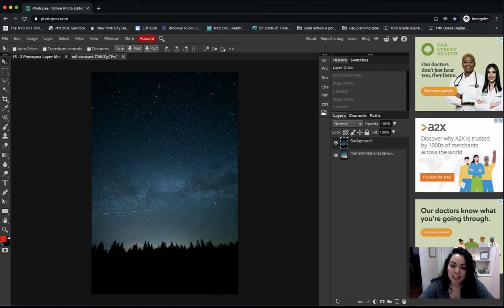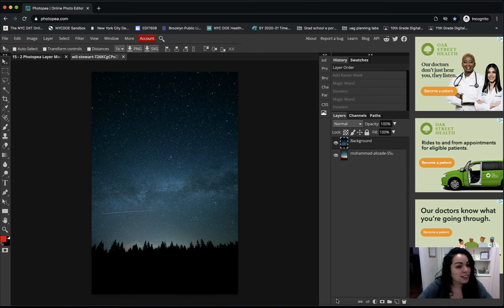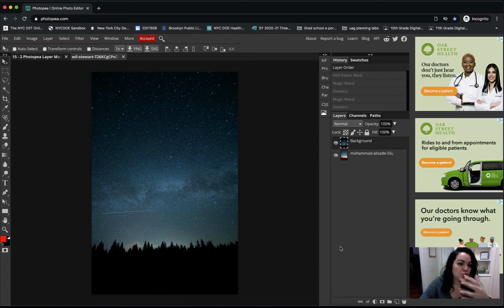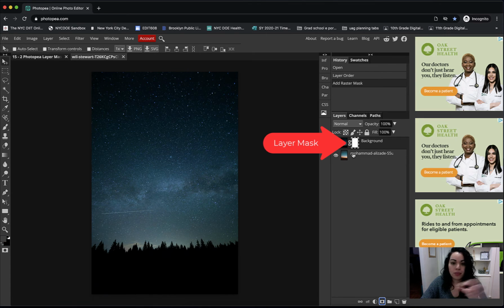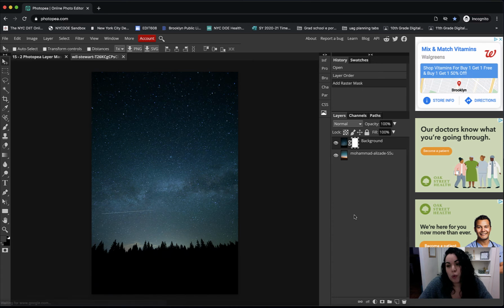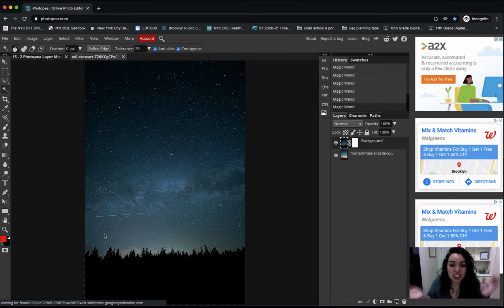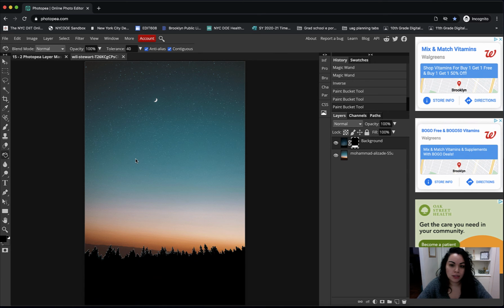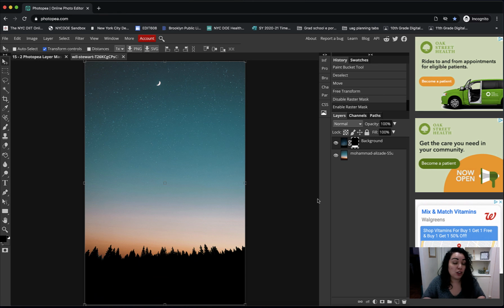15.2 - Photopea Layer Masks